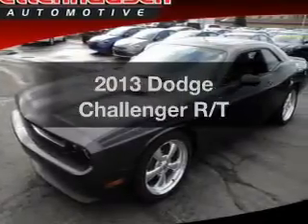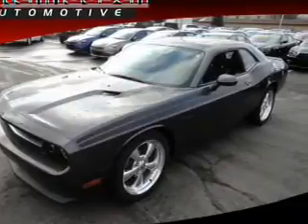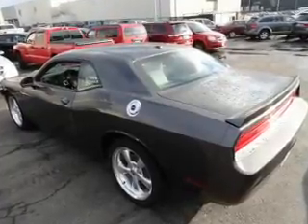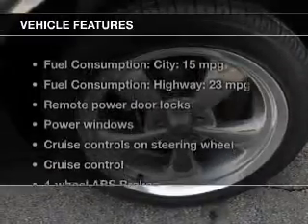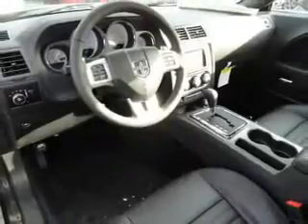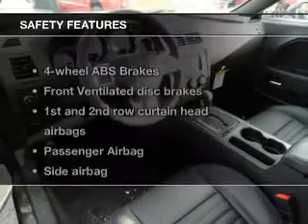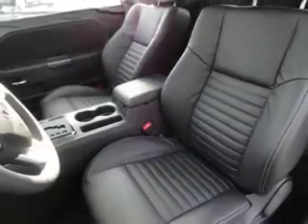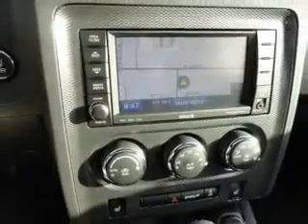2013 Dodge Challenger - Orland Park IL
Year: 2013
Make: Dodge
Model: Challenger
Trim: R/T
Engine: 5.7 liter 8 cylinder 16 valve
Transmission: NOT SPECIFIED
Color: Granite Crystal Clearcoat Metallic
Mileage: 0
Address:
15941 S. 94th Ave.